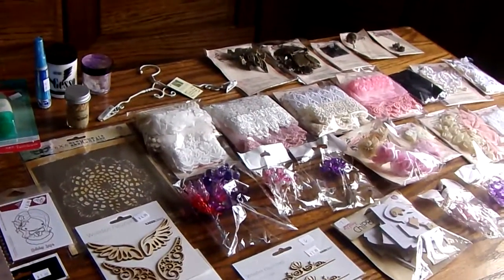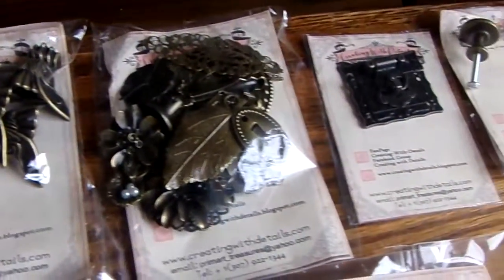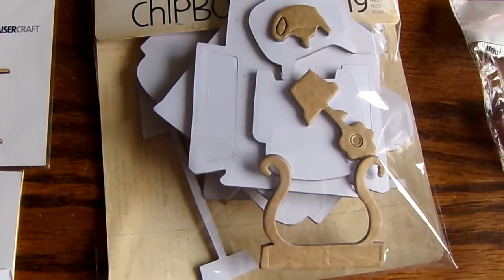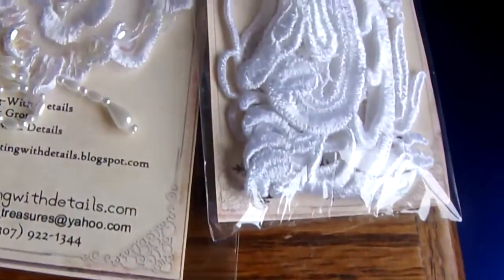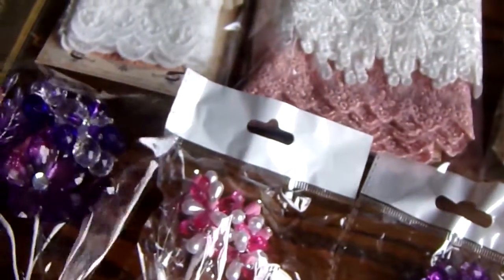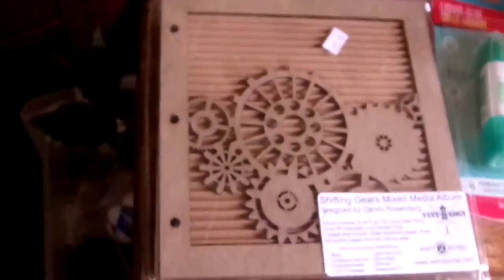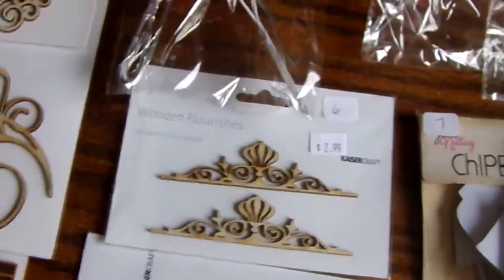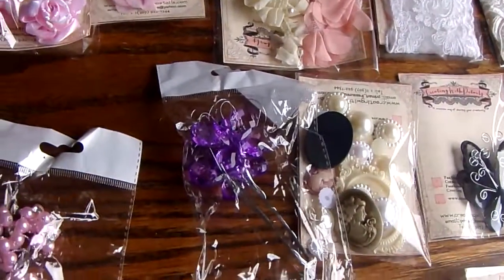Creating With Details Rack